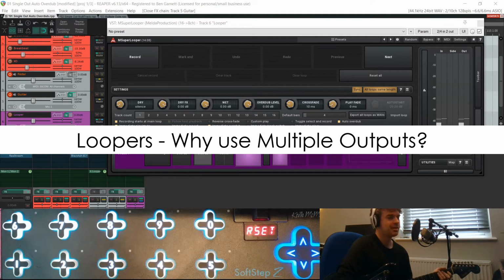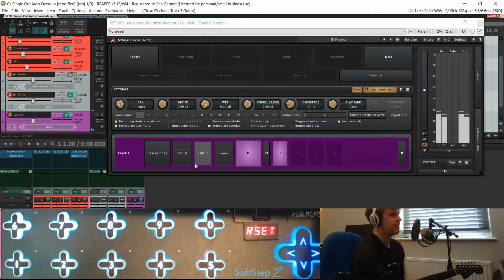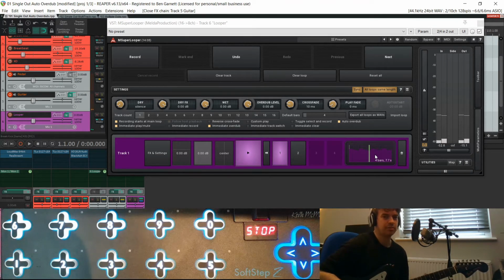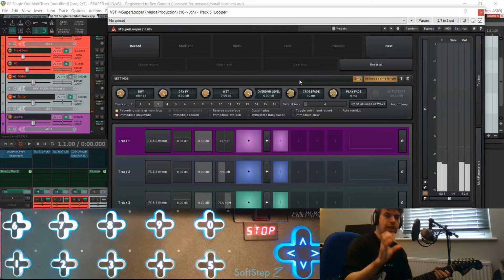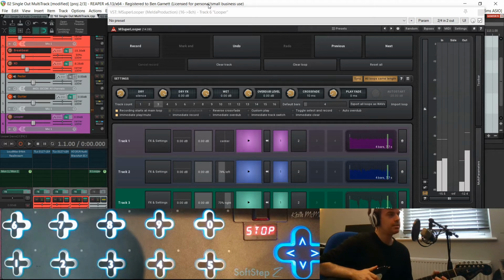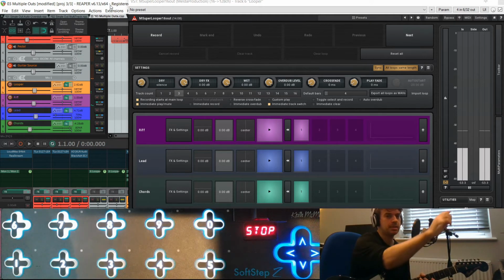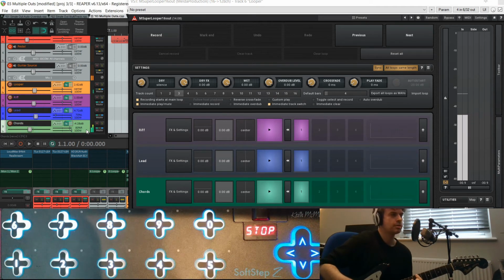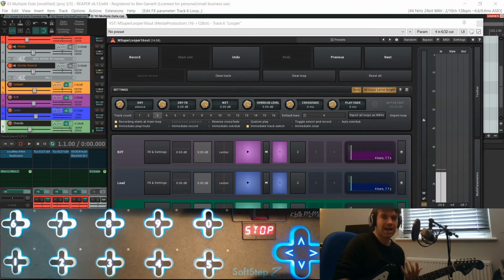Loopers - Why use Multiple Outputs?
Quick follow-up to my last video, demonstrating pros and cons of various input/output configurations when using VST looping plugins.

00:00 Intro
01:02 One input, one loop track, one output
05:09 One input, several loop tracks, one output
09:10 One input, several loop tracks, multiple outputs
13:57 Back-to-back examples